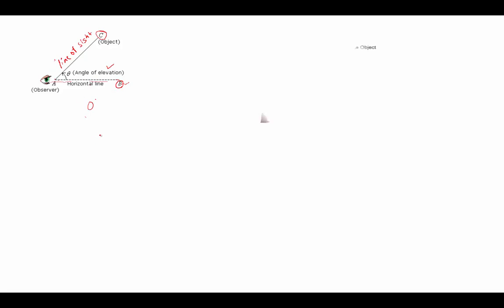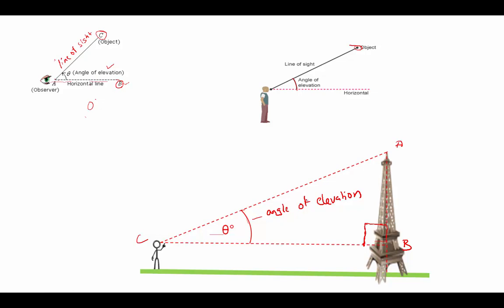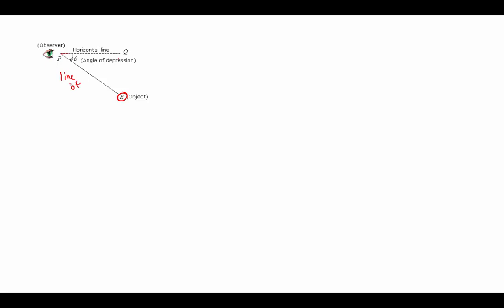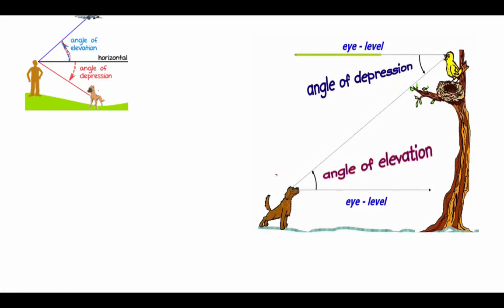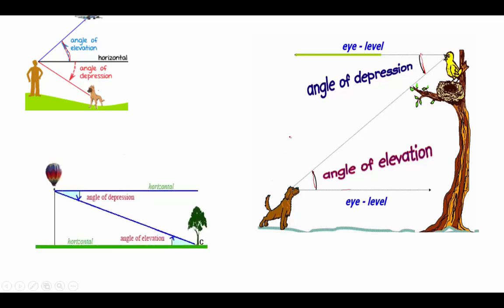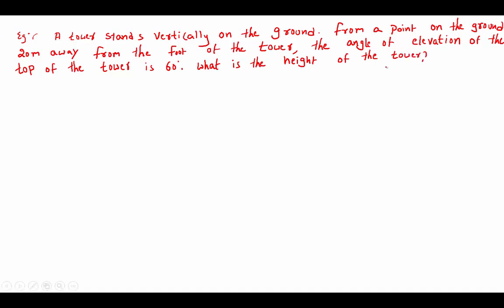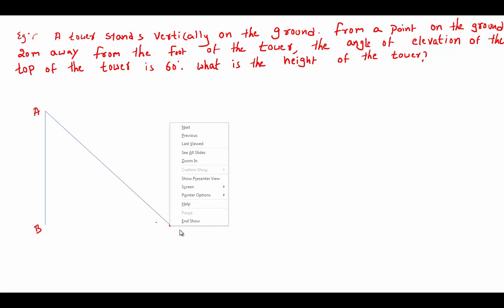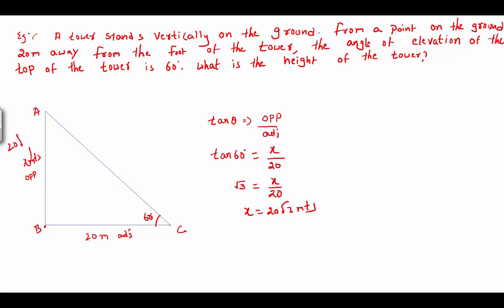Application of Trigonometry - Hieghts and Distances | CBSE Class 10 Maths Trigonometry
CBSE X Maths Some Applications of Trigonometry,
Heights and Distances 10th Maths,
Height and Distance Important Formulas,
Application of Trigonometry ( Heights and Distances ),
Height and distances,
Some Applications of Trigonometry,
heights and distances introduction,
heights and distances project,
heights and distances applications,
trigonometry heights and distances pdf,
uses of trigonometry in various fields,
application of trigonometry in daily life examples,